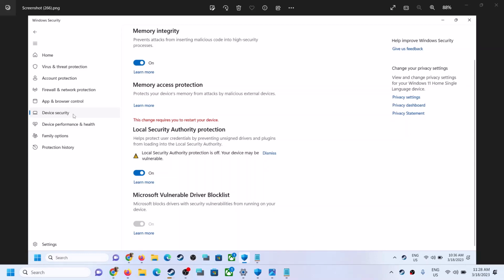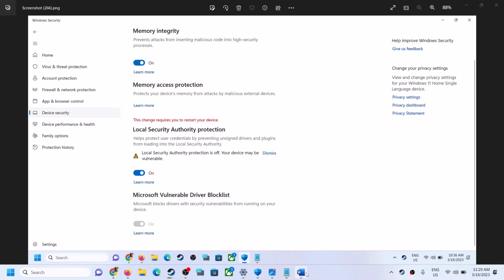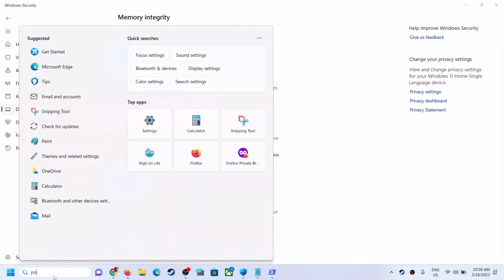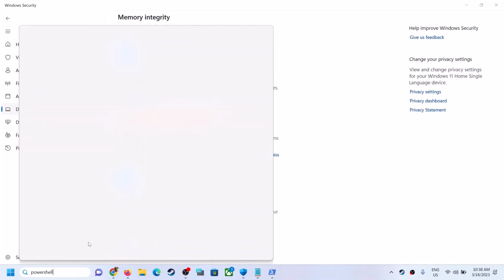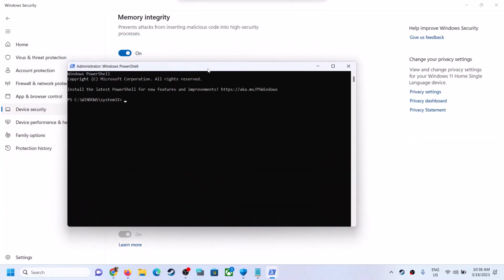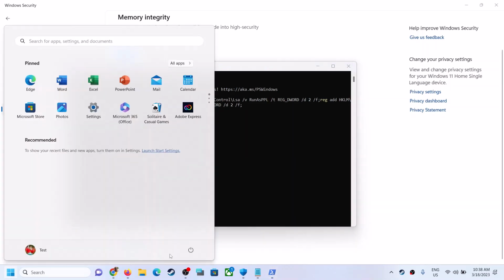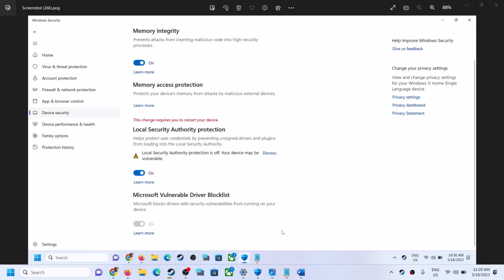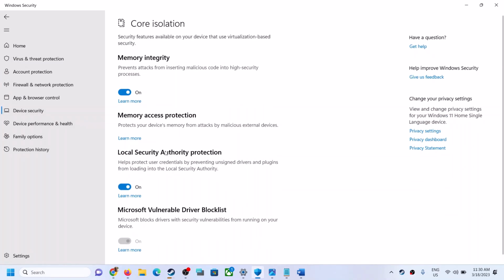Fix Error Local Security Authority Protection Is Off On Windows 11 Device Security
Fix Error Local Security Authority Protection Is Off Your Device May Be Vulnerable This Change Requires You To Restart Your Device
reg add HKLM\SYSTEM\CurrentControlSet\Control\Lsa /v RunAsPPL /t REG_DWORD /d 2 /f;reg add HKLM\SYSTEM\CurrentControlSet\Control\Lsa /v RunAsPPLBoot /t REG_DWORD /d 2 /f;